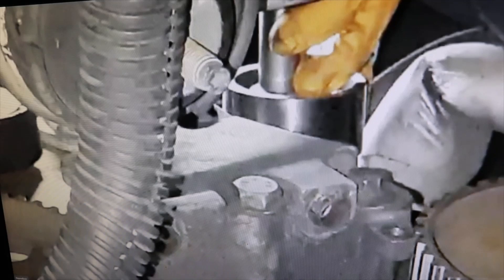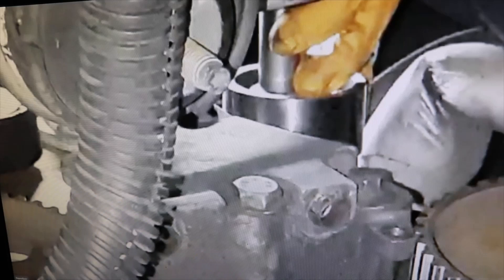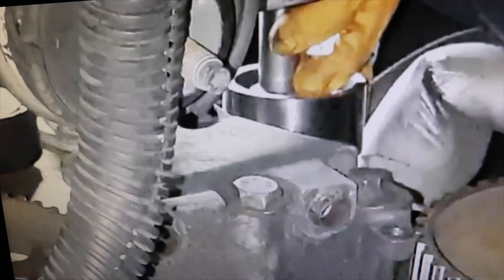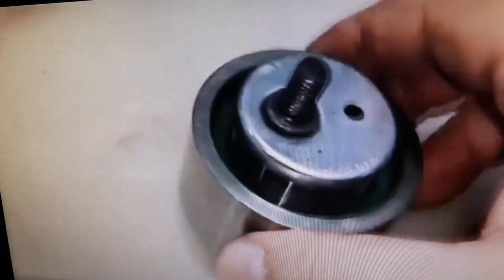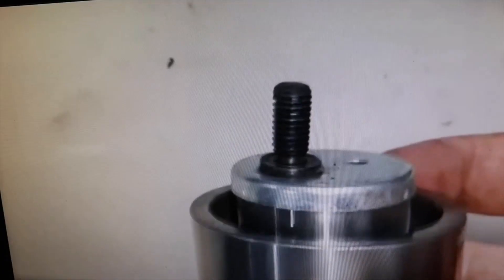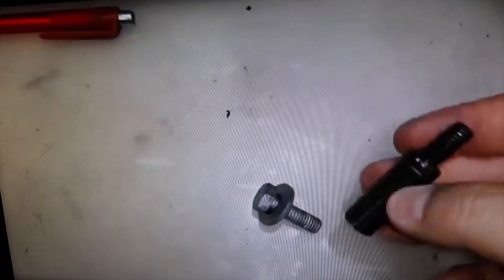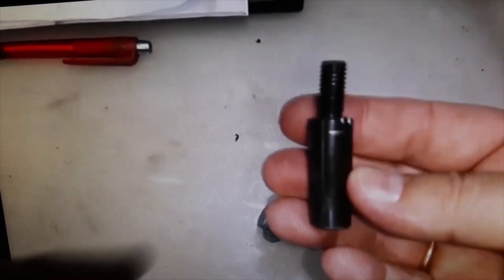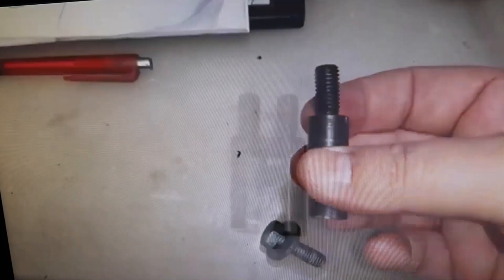BE CAREFUL with THIS if you have 2.0 HDI engine 110hp,90hp,when doing the distribution,Citroen Jumpy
Be careful with this when distributing to the 2.0hdi engine that has a spacer bolt.